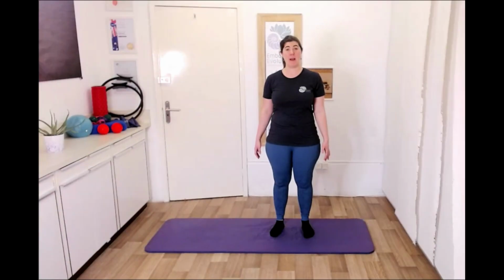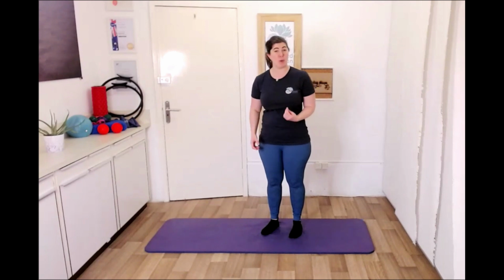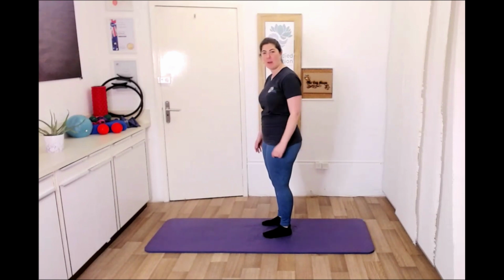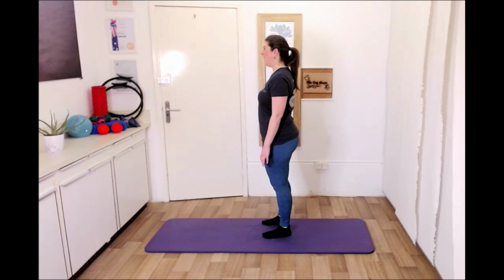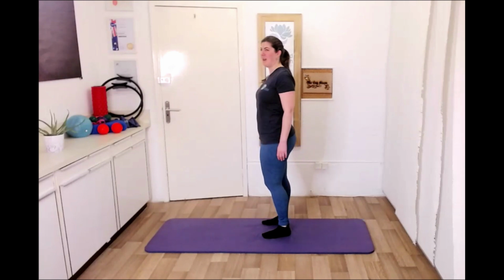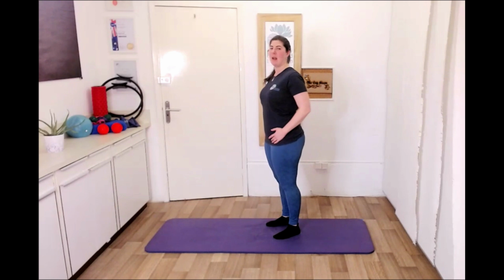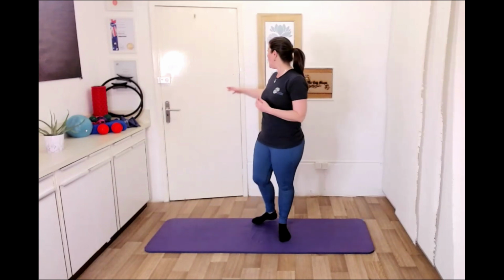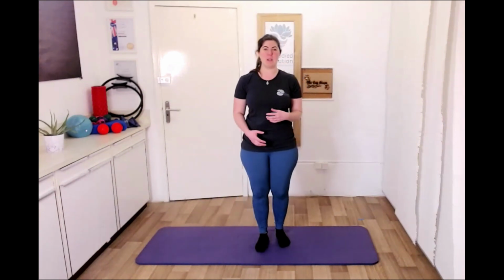INTRO TO PILATES Video 15 FLEXIBILTIY Roll down in standing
This is a beautiful flexibility exercise. It should not be done if you are in pain. You do not need to be able to touch your toes. We are all unique and all move differently.

This is not suitable for Osteoporosis.

Repeat 5-10 times a few times a week.

Welcome to Embodied Evolution. My passion is to create opportunities for your wellbeing.

Please be aware that these videos are not a substitute for professional medical advice